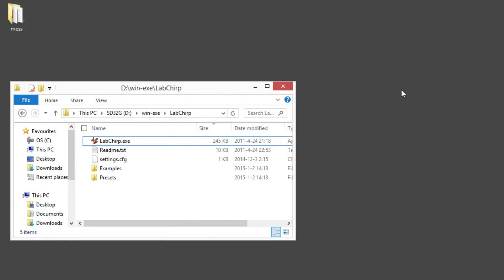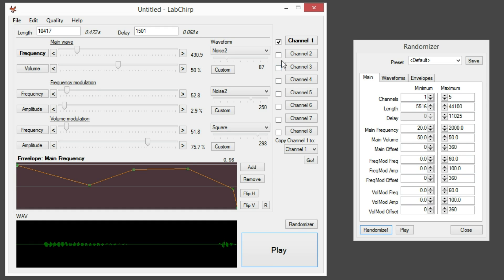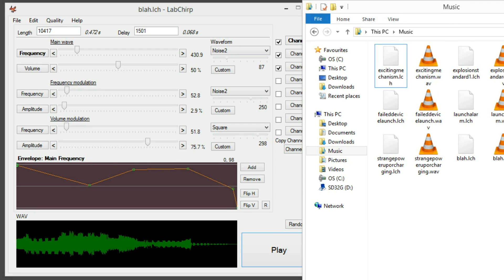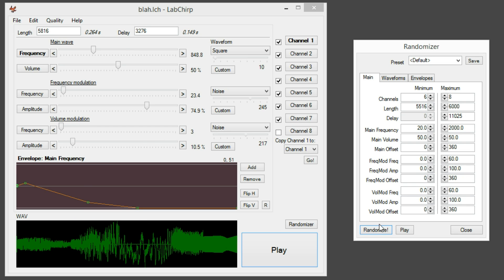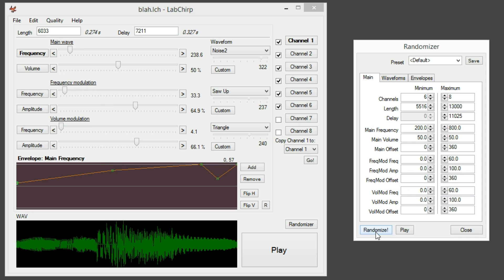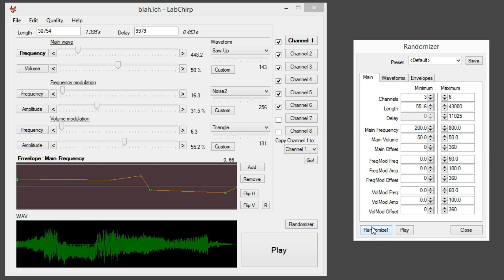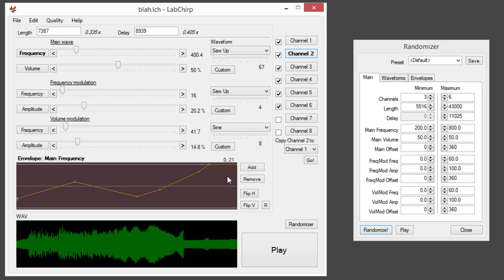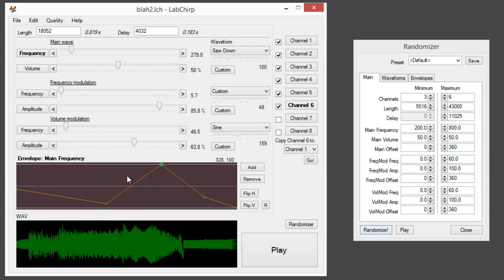DIY Amazing Free Sound Effect Generator LabChirp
Better than sfxr and bfxr - press "random" for the win. Runs on Linux, Mac OS X or Windows (you have to install "Mono" on the first two to run) and you get amazing sounds. Protip: they sound even better with reverb (just add in audacity). Freeware with no install of the software itself required.